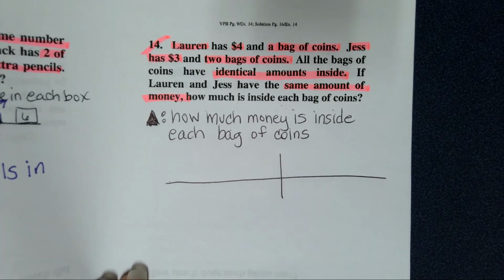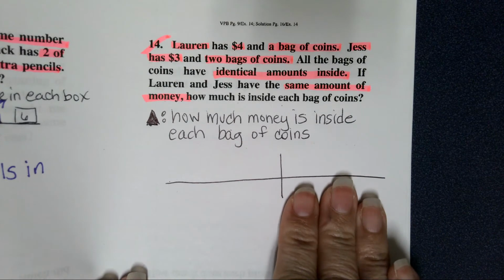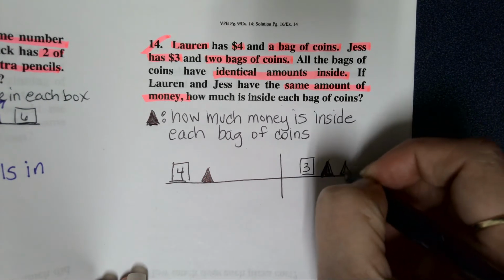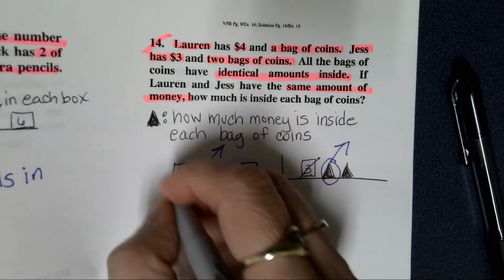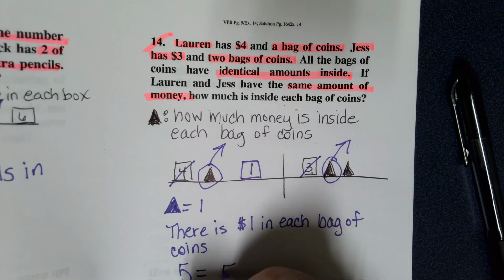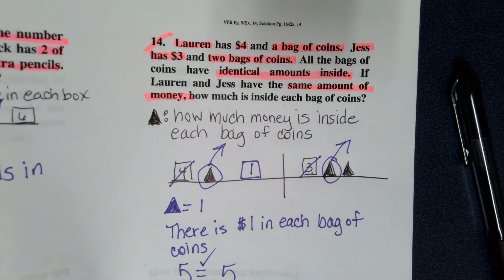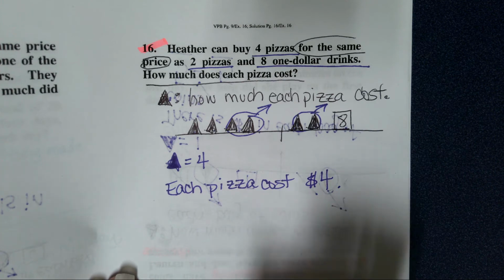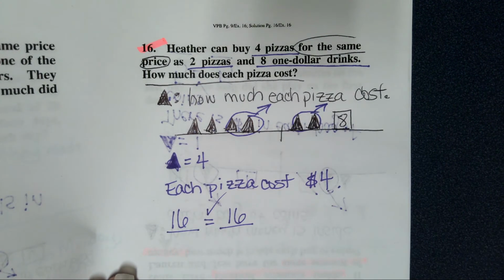Hands on Equation Verbal Problems #13-18 Algebra is child's play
Hands on Equations verbal problems word problems